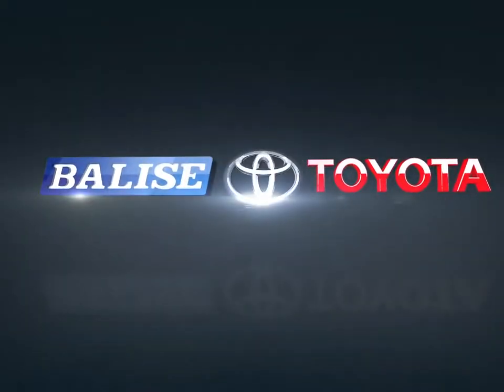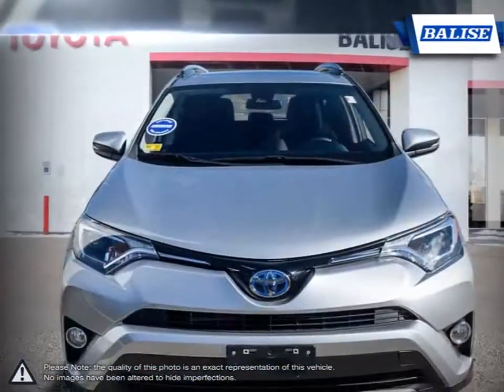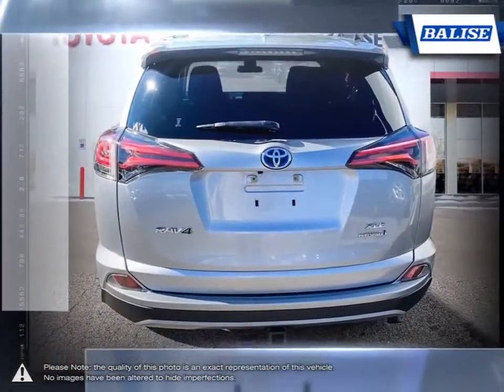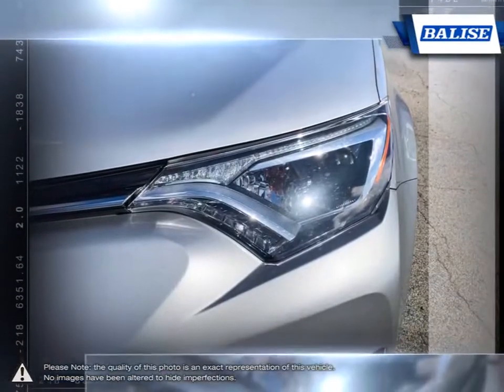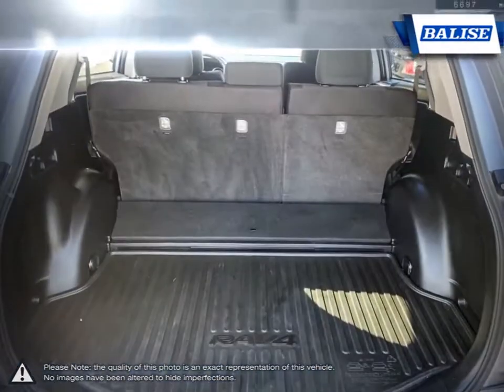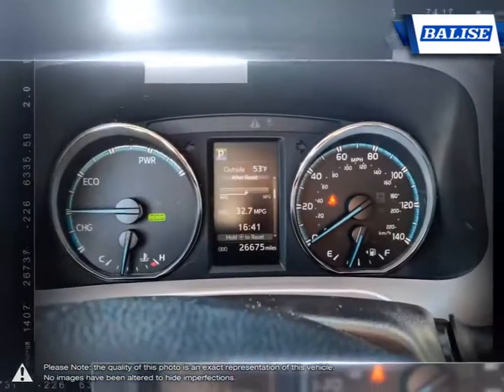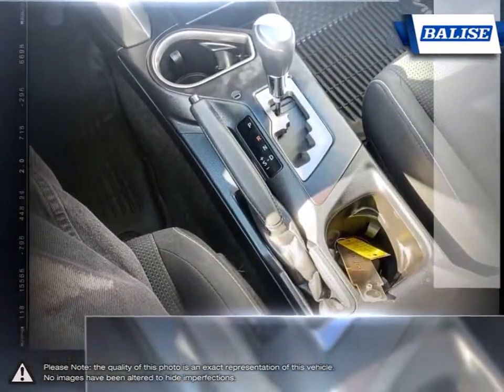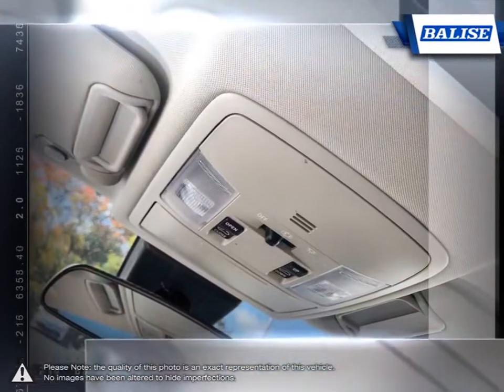2018 Toyota RAV4 | Balise Toyota of Warwick | JTMRJREV2JD191928